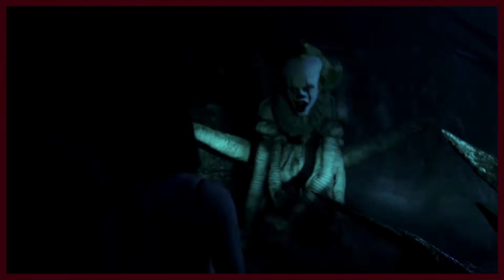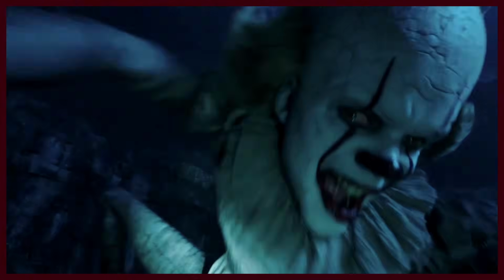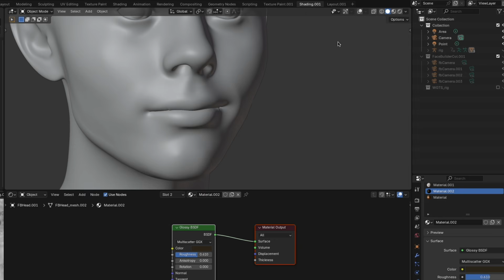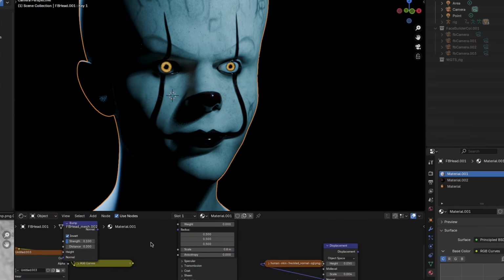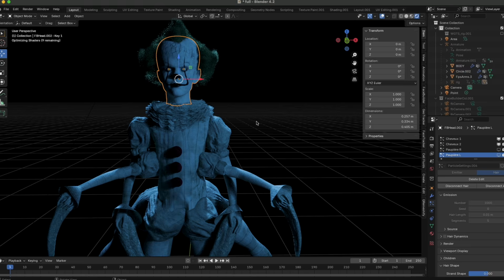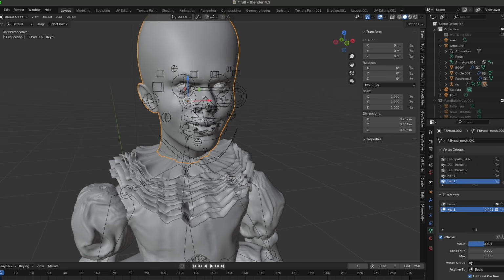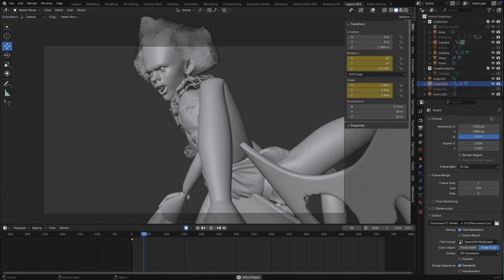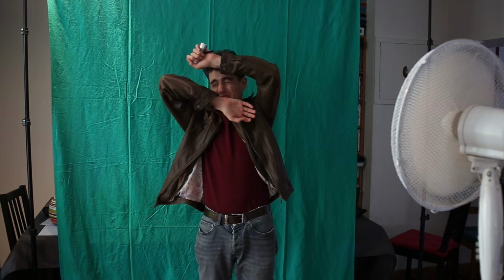HOW I REMADE "IT" WITH VFX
Hi ! With the new HBO TV show "Welcome to Derry" coming out in a few days, I tried to remake one of my favorite effect from the first tow films : Pennywise Spider form at the end of IT Chapter tow ! Only using Blender and After Effects.
I hope enjoy this video !